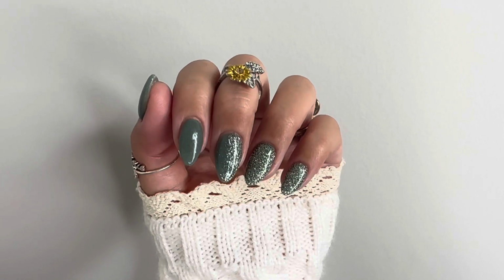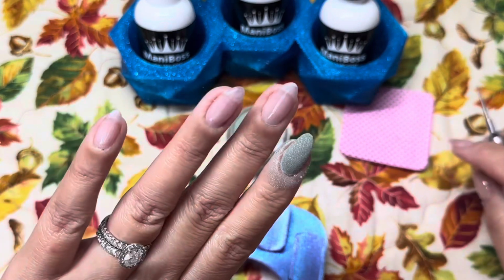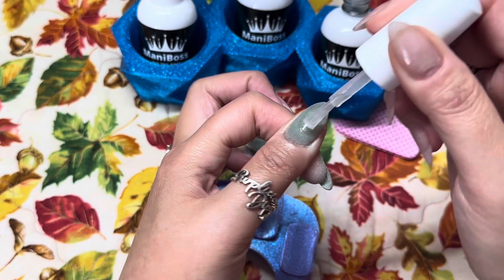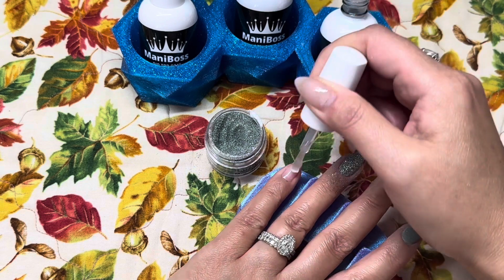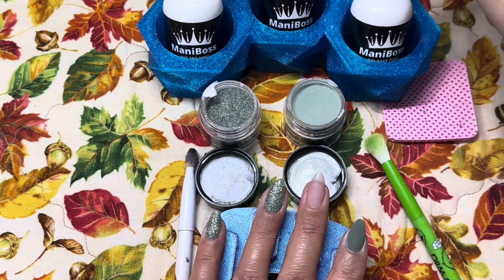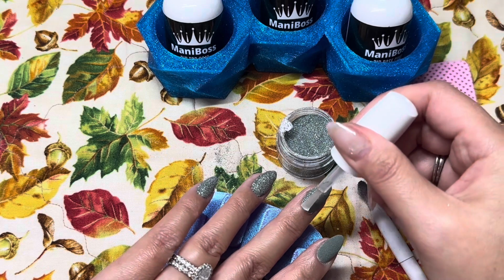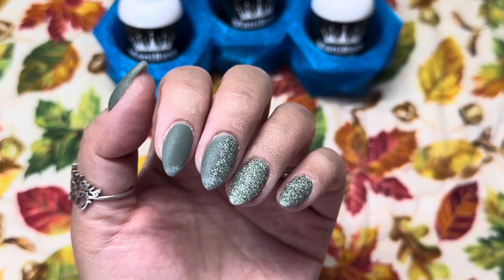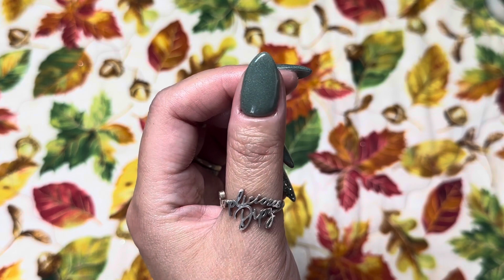Vertical Dip Powder Ombré | Dip Powder Nails | ManiBoss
I was stuck in a mani rut so I decided on a simple vertical ombré mani

Let’s Connect!

PRODUCTS USED:

ManiBoss
✨Ambassador code 𝗚𝗜𝗡𝗡𝗬 to save

Scales of a Mermaid
✨Ambassador code 𝗚𝗜𝗡𝗡𝗬𝟭𝟬 to save
Just Growing With The Flow Cuticle Balm

Resinating Crafts RVA
Resin palette

Skinny Nail Files

Personalized Ring
CaitlynMinimalist

Moon Magic
Harlow Ring & Wreath Band & Archer Band
𝐀𝐦𝐚𝐳𝐨𝐧 𝐒𝐭𝐨𝐫𝐞𝐟𝐫𝐨𝐧𝐭*
Vivid Glam Co - 𝗚𝗜𝗡𝗡𝗬𝟭𝟬
West Coast Dips - 𝗚𝗜𝗡𝗡𝗬𝟭𝟬
ManiBoss - 𝗚𝗜𝗡𝗡𝗬
Chaos Concepts - 𝐂𝐡𝐚𝐨𝐭𝐢𝐜𝐋𝐚𝐝𝐢𝐞𝐬
Maniology* -  𝗣𝗨𝗥𝗣𝗟𝗘𝗗𝗜𝗣𝗭𝟭𝟬